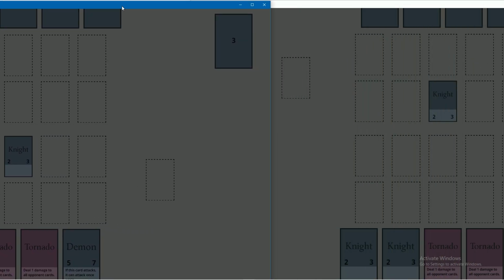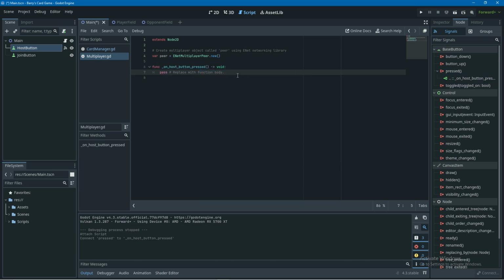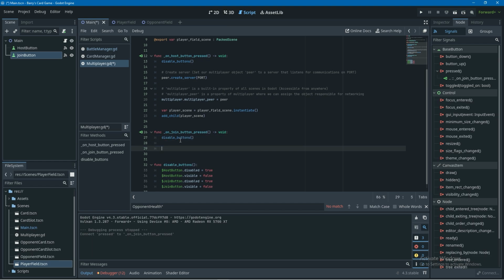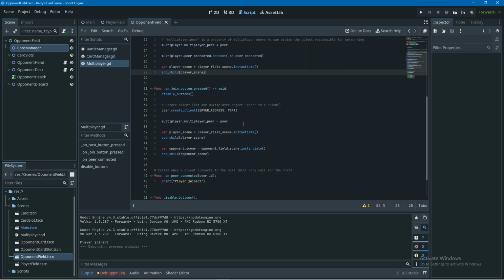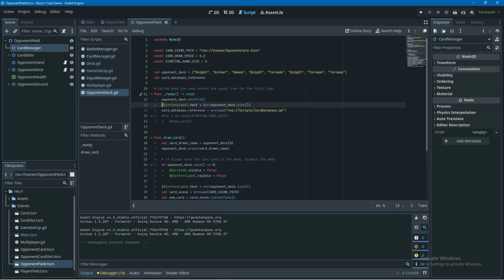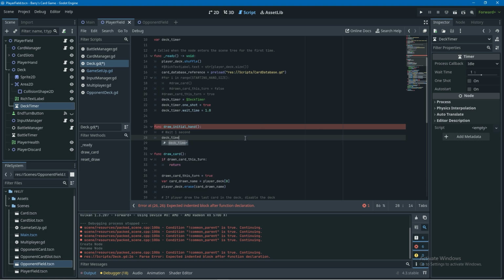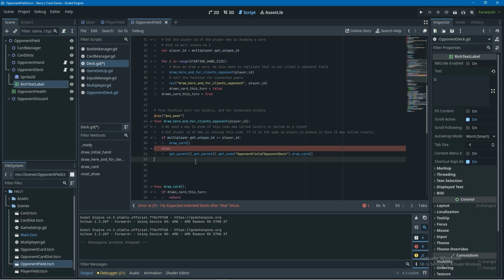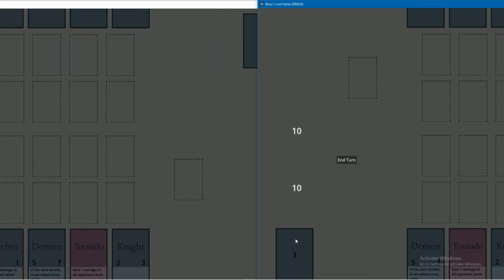Card Game MULTIPLAYER (Peer-to-peer) Godot 4 Tutorial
00:00 Intro
01:03 Player and Opponent field scene
02:50 Multiplayer script
12:30 GameSetUp script
15:50 Replicate draw
22:48 Outro